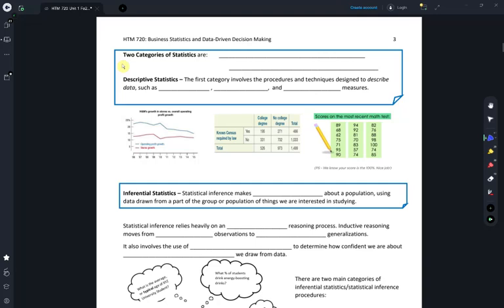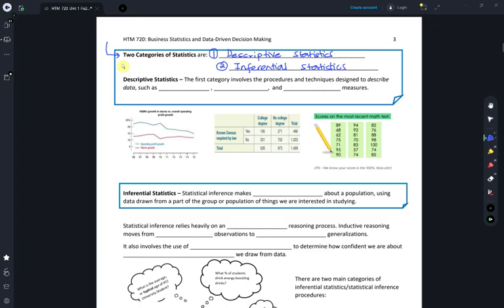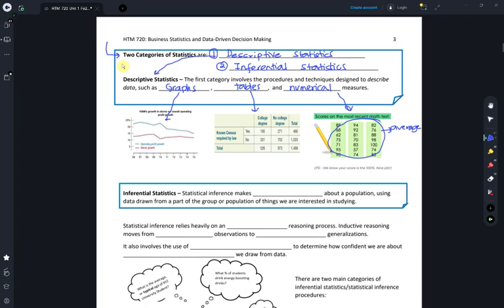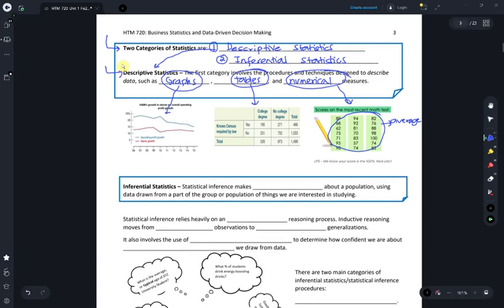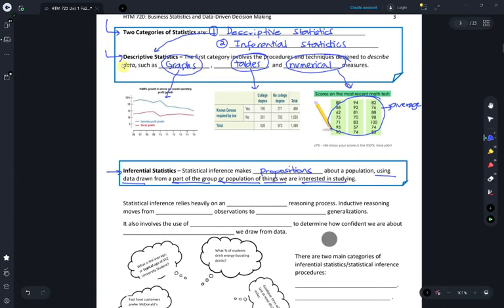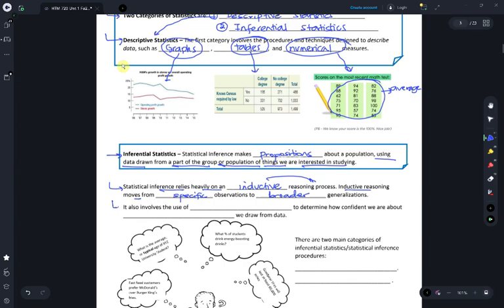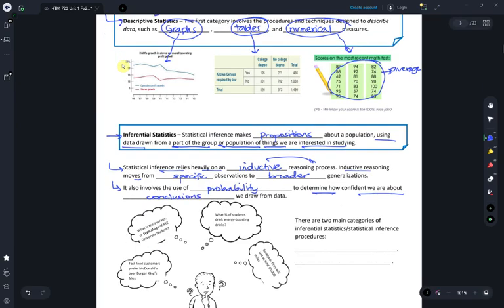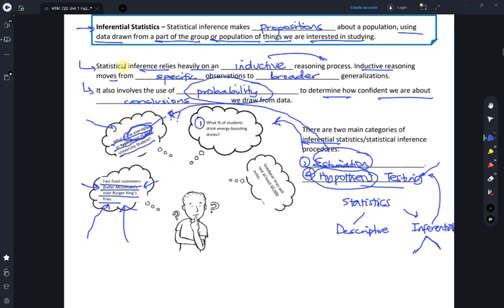Lecture video: Unit 1.2